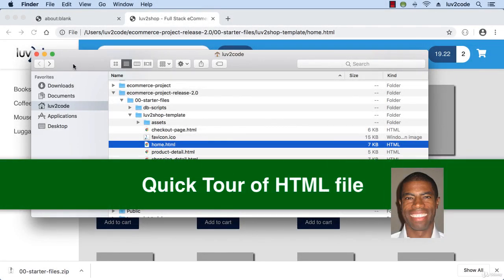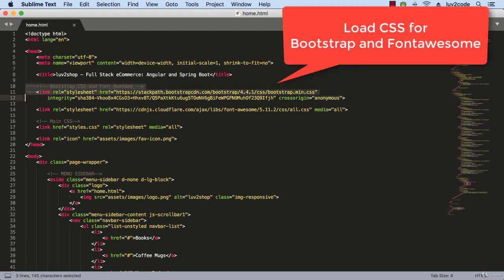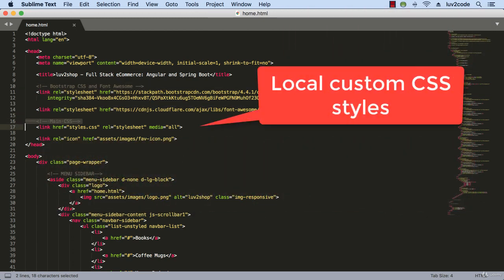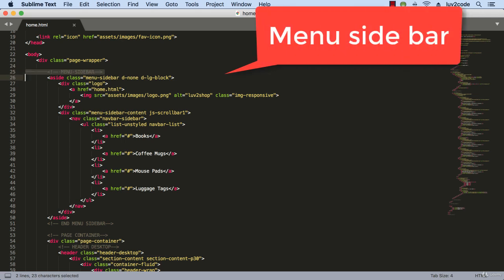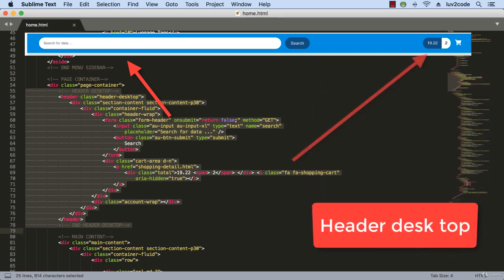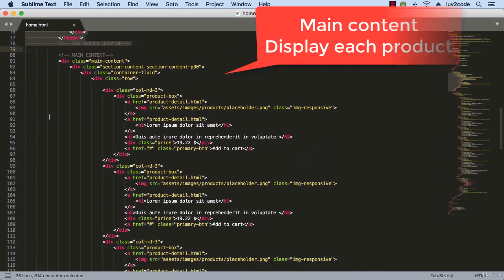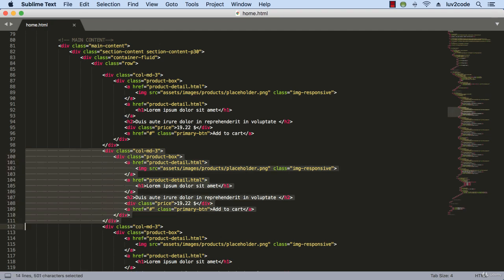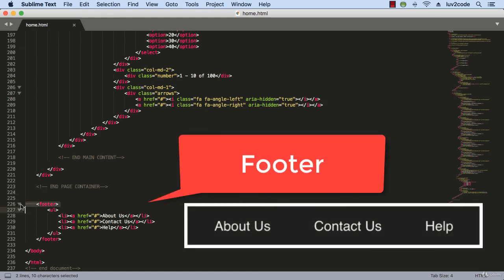003 Angular Project Tour of HTML Template Files 103